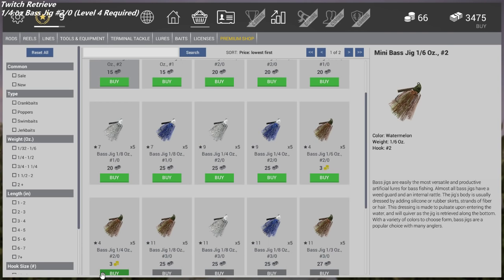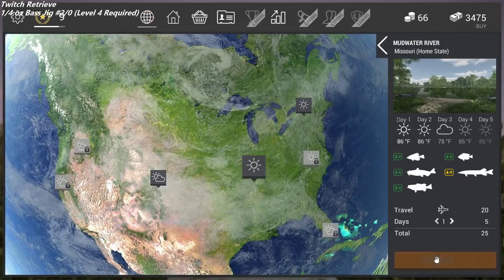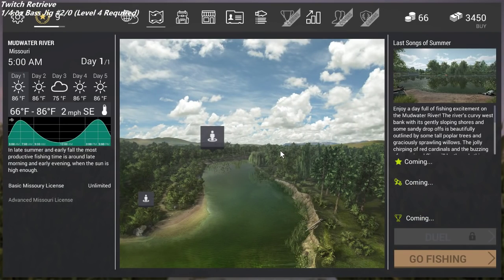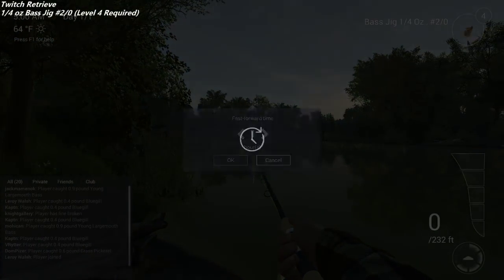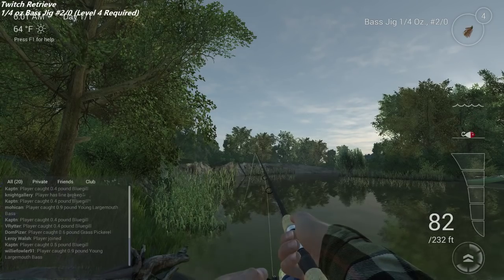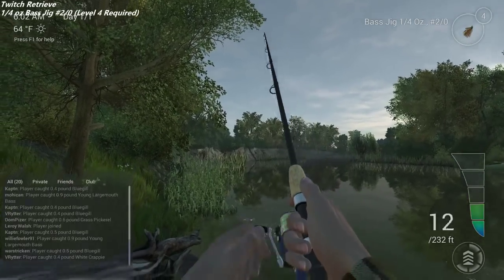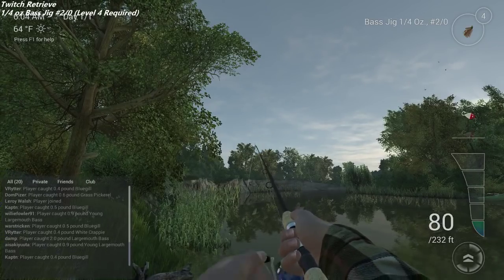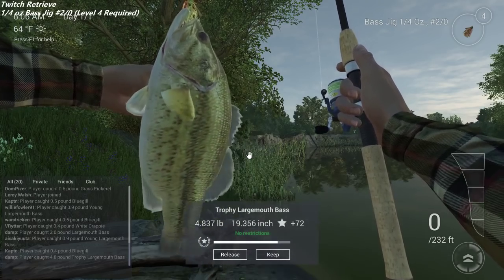Fishing Planet How to Catch Trophy Largemouth Bass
In this video I show you how to catch trophy largemouth bass starting at level 4.  This is a very fast way to level to grind to level 8 when you will catch trout in Colorado.

Tweet at me: @tweetdamp